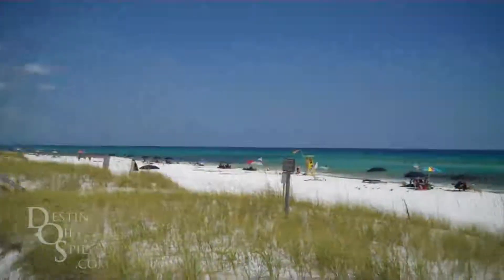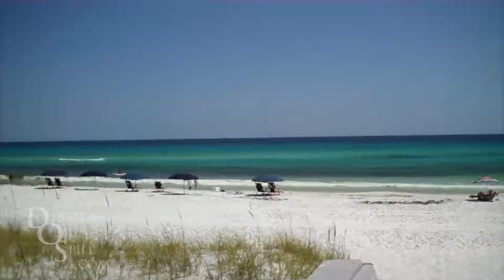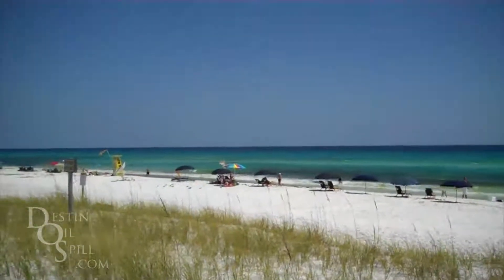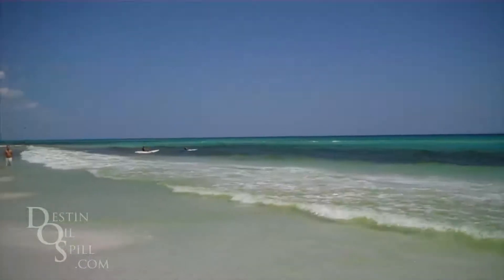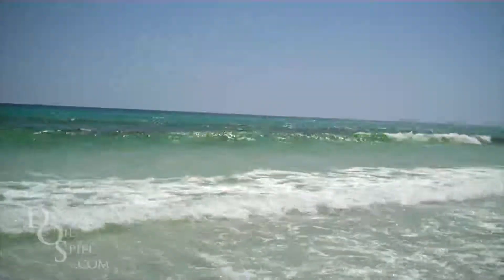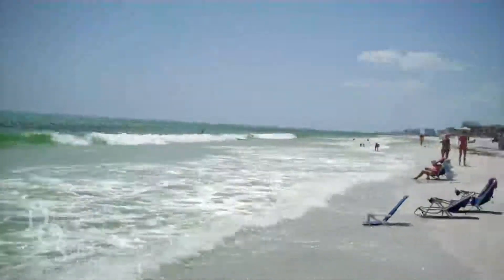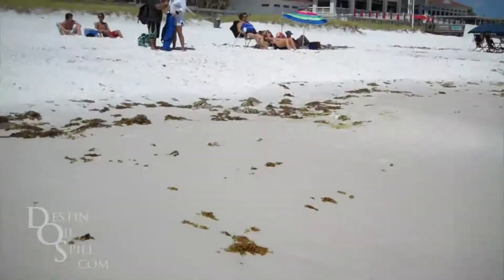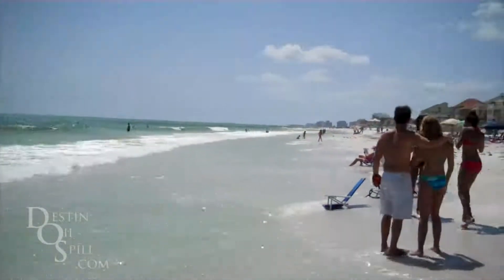Crab Trap Beach Effect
Crab Trap on the beach on 7-28. Water is crystal clear today with
patches of june grass but it is easy to see and possible to avoid
walking around on the beach.